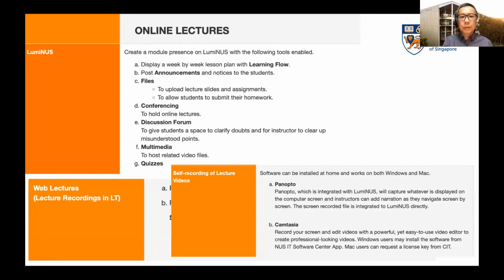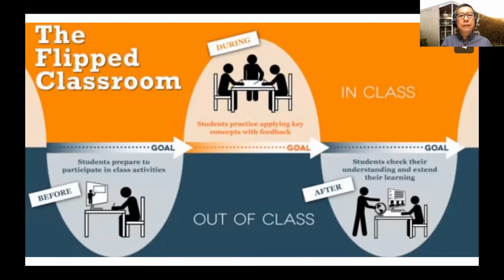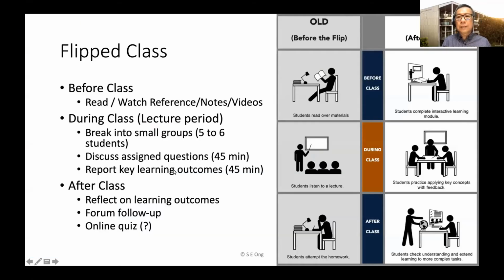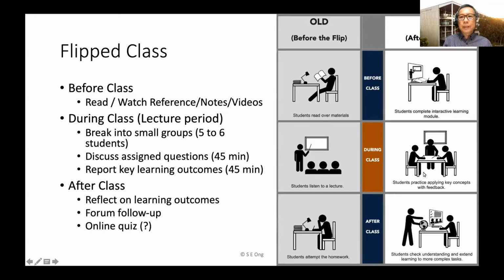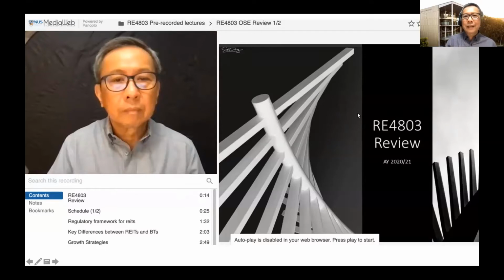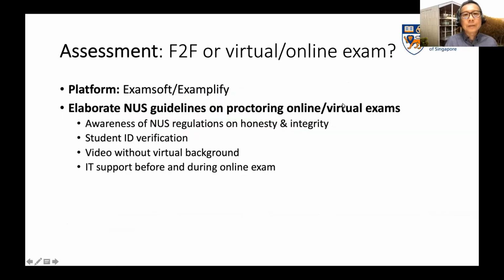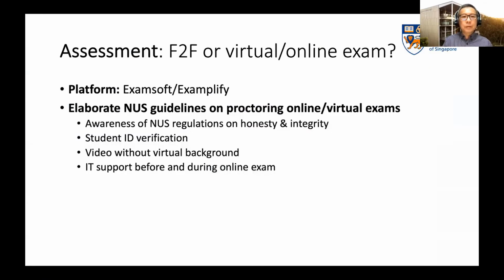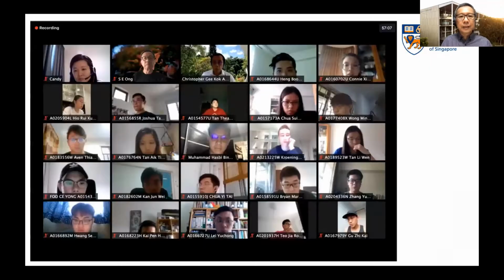16th ERES Education Seminar 2020, Presentation 2-1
"Flipped Classes & Virtual Assessment" presented by S. E.  ONG and J. Ooi (National University of Singapore)

This paper was presented at the 16th European Real Estate Society (ERES) Education Seminar "Real Estate Education in the COVID-19 landscape - Challenges, Experiences, Opportunities" in association with the International Real Estate Society (IRES).